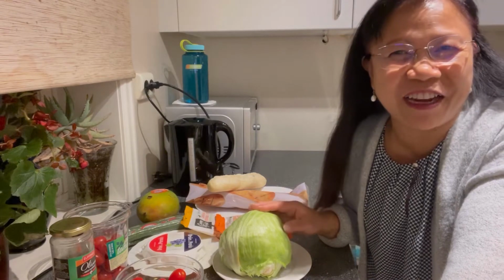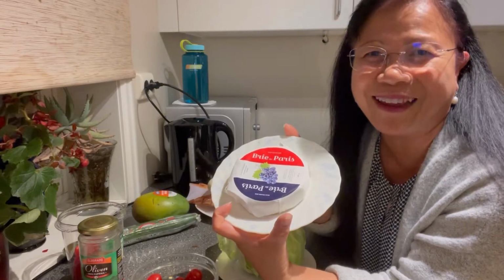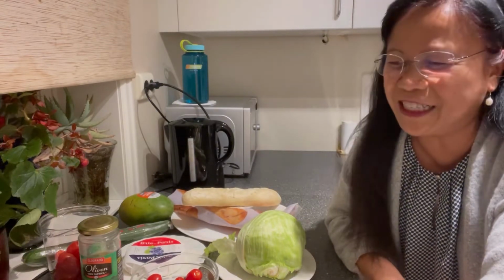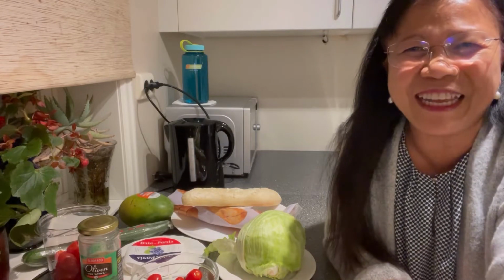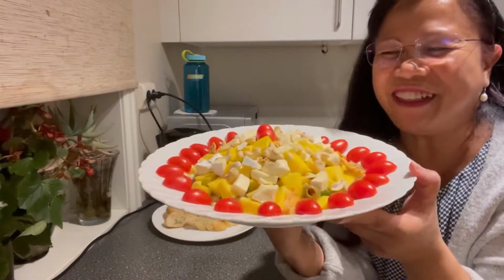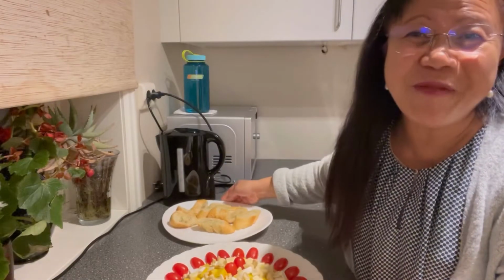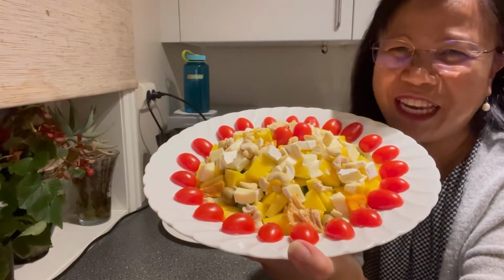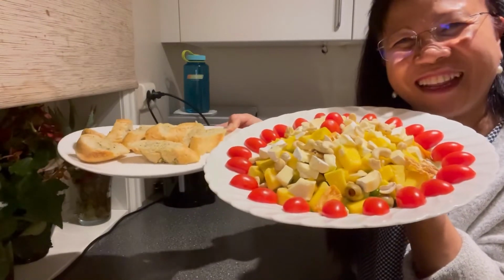How to make a brei, mango salad with a twist?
This is my own version of making a brei and mango salad with a twist. It’s always with a twist because I put nuts, dried fruits, olives etc. in it. I made it the way  I like it, and this time without any dressing, just a simple vegetarian meal! Come and join me!